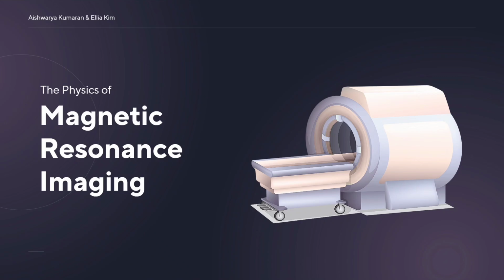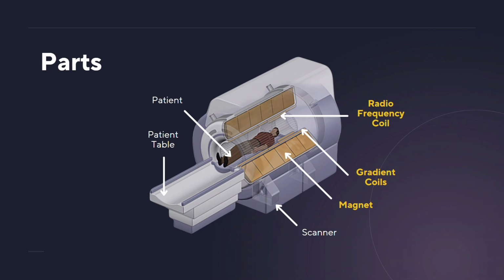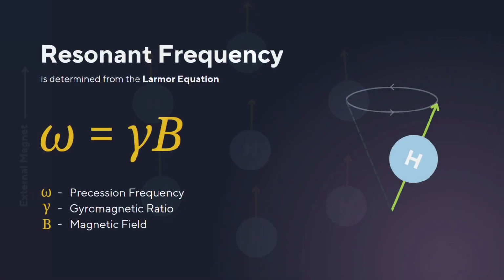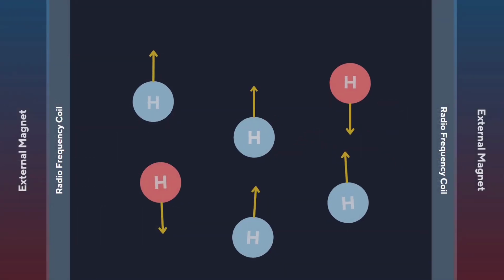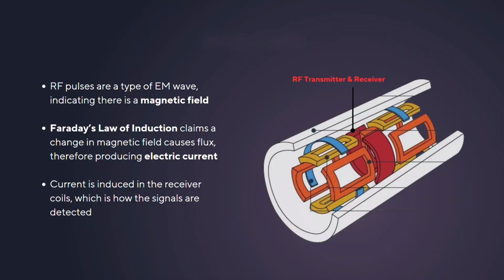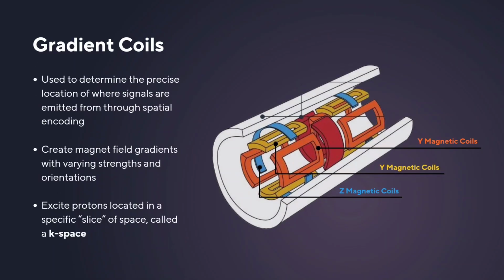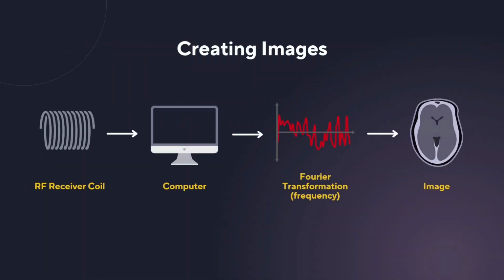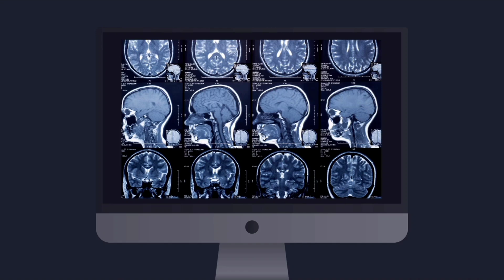Physics of an MRI, Animated! - AP Physics 2 Final Project 2024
Research and Animations by Aishwarya K. and Ellia K.